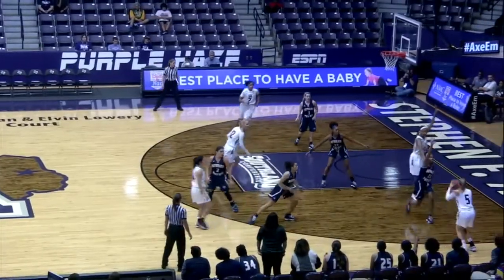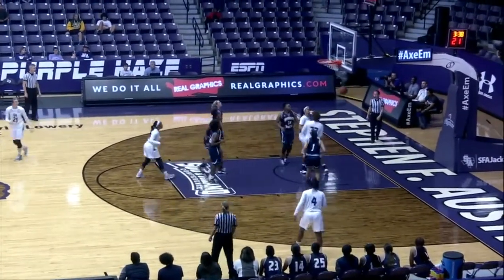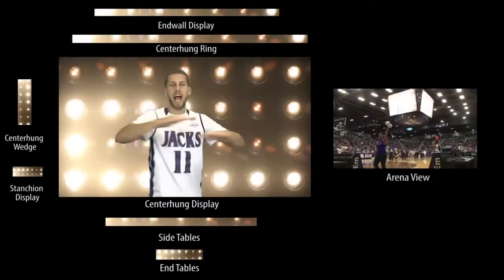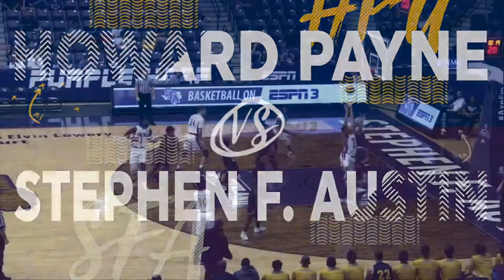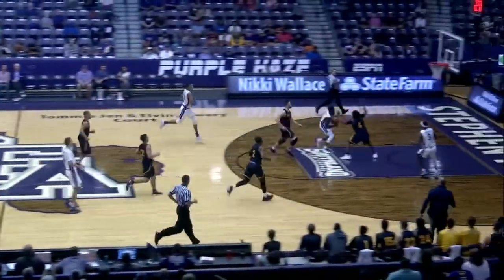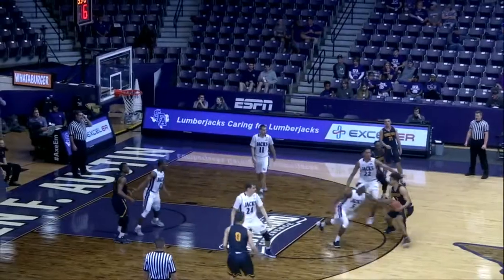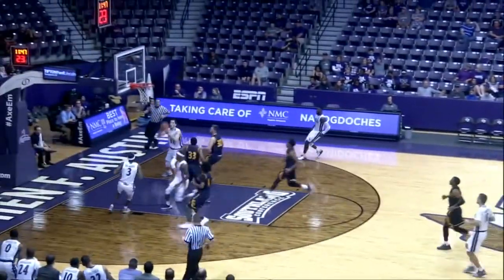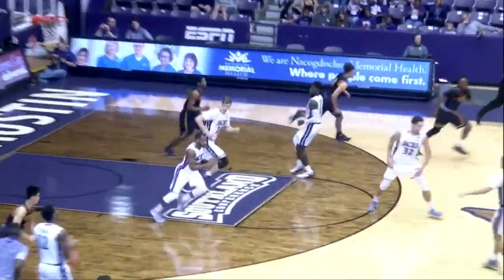SFA WBB MBB vs HPU 11 18 17